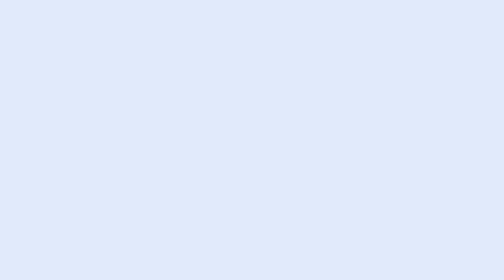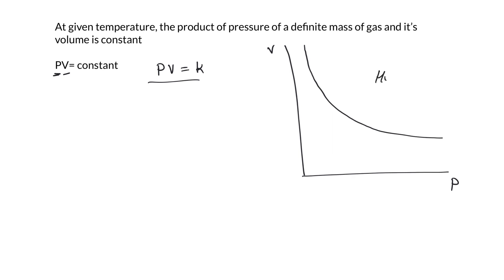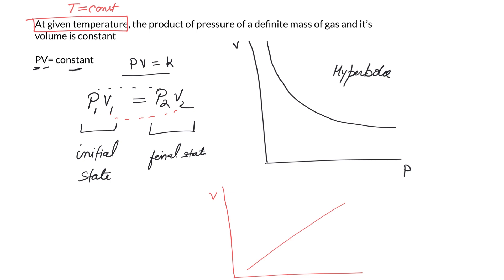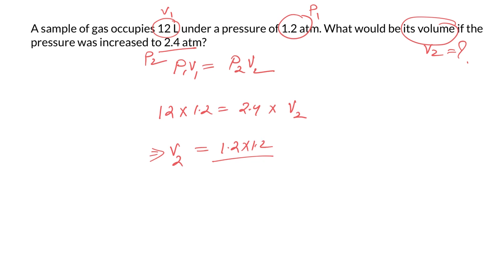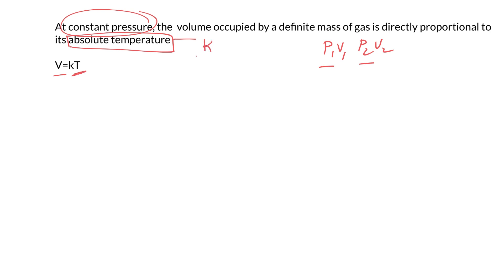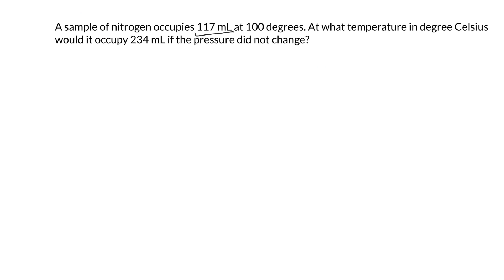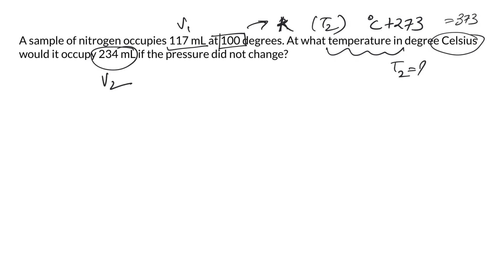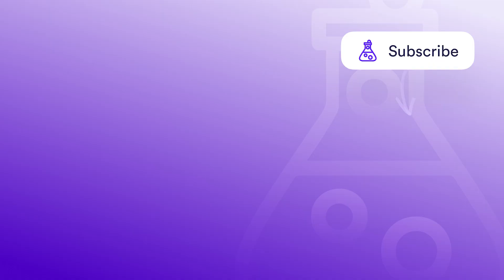GeeklyHub Gas Laws 1: Boyle's & Charles' Law [Chemistry Tutorial with GeeklyEDU]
Learn about the Gas Laws and how to apply them. Understand what is Boyle’s Law and Charles’ Law, how they describe gases’ behaviour and what is Combined Gas Equation.

Welcome to GeeklyEDU by GeeklyHub Chemistry! Gas Laws like Boyle’s Law and Charles’ Law explain the behaviour of gases in normal situations. Boyle’s Law relates pressure and volume of a fixed mass of a gas at a constant temperature. Charles’ Law related the volume and temperature of a fixed mass of a gas at constant pressure. Both of these laws can help you establish a more powerful equation called the Combined gas equation.
Don’t forget to like this video so our Chemistry tutor knows they made it useful for you!

0:00 Introduction to Gas Laws
0:12 What are Gas Laws?
0:31 Boyle’s Law PV=Constant
2:20 Solving problem using Boyle’s Law
3:19 Charles’ Law
4:51 Charles’ Law Practice Problems
6:35 Let’s take the next step

📚 Problems we’re going to solve today:
❓ A sample of gas occupies 12 L under a pressure of 1.2 atm. What would be its volume if the pressure was increased to 2.4 atm?
❓ A sample of nitrogen occupies 117 ml at 100 degrees. At what temperature in degree Celsius would it occupy 234 ml if the pressure did not change?

📚 Solve on your own and leave your answer in comments:
❓  A neon sample placed at 27 degrees Celsius under a pressure of 985 torrs was 105l. Can you find the volume it would occupy at standard temperature and pressure?

✔️ Want to boost your academic performance? We post short educational videos daily.